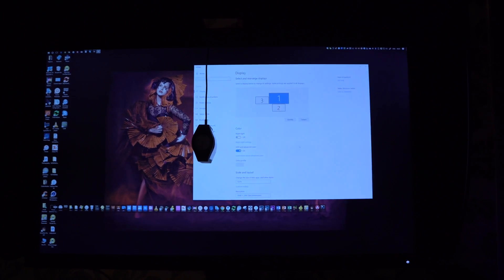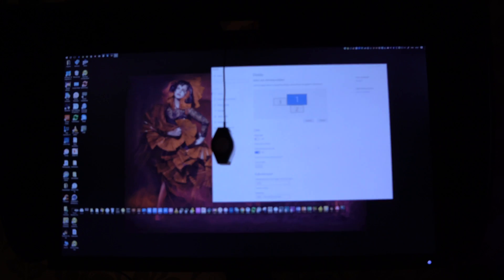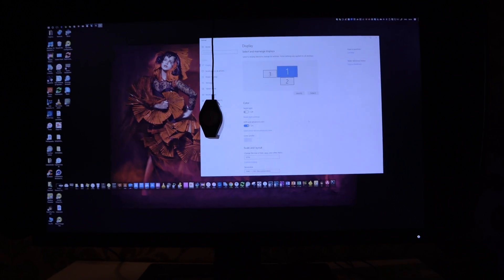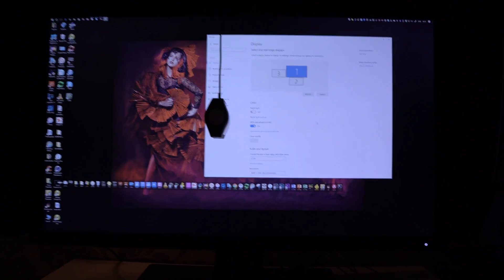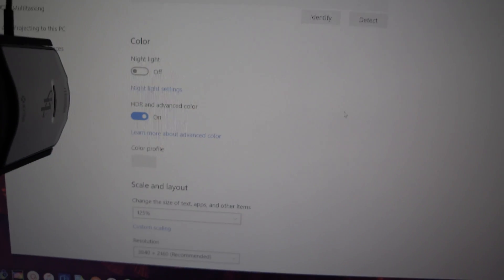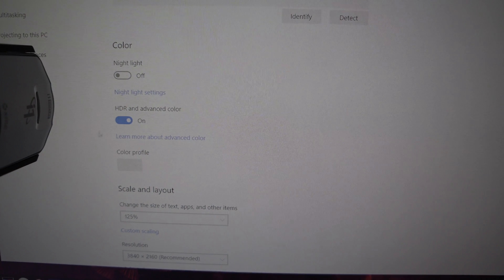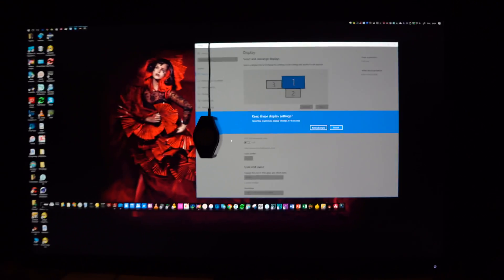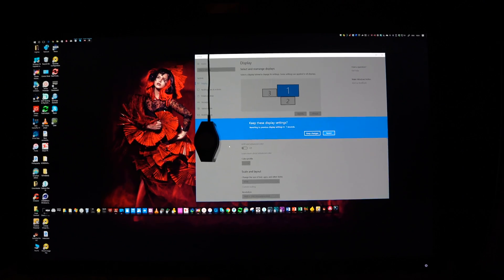MUST SEE when using Windows Creators update with 4K/HDR displays DC April 14 2017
Watch this when using Windows Creators update and using 4K/HDR displays.